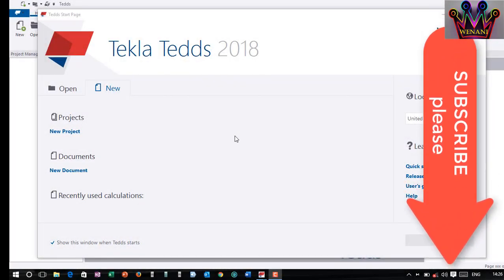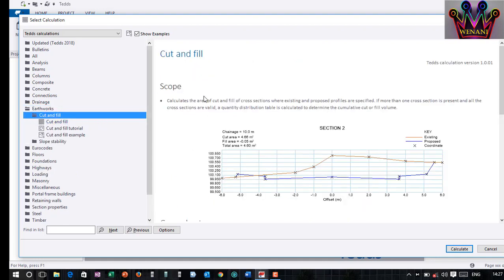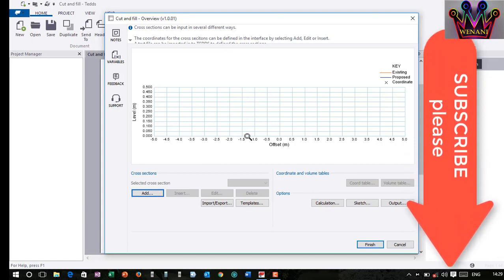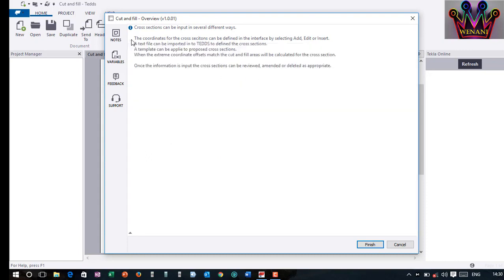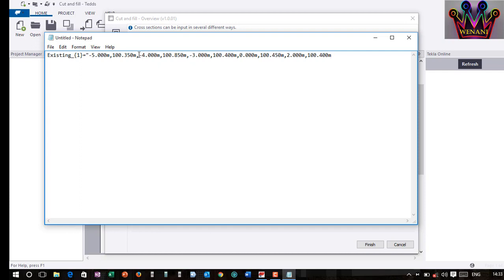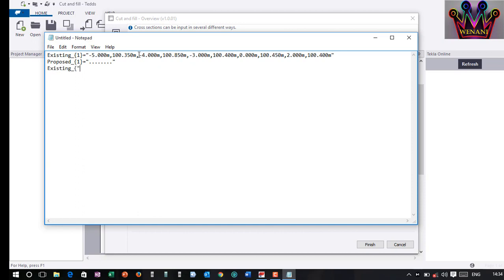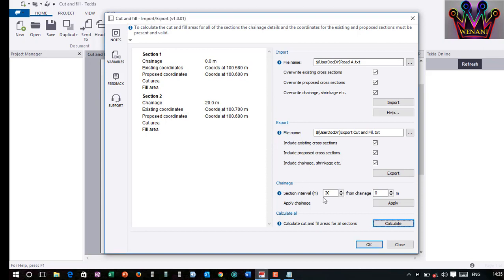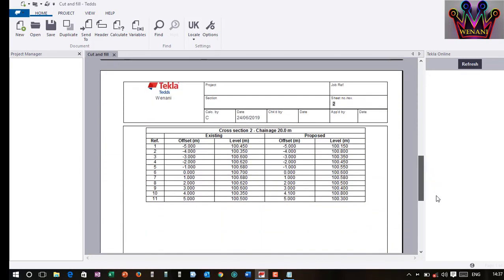Cut and Fill Computations using TeklaTedds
You can easily compute cut and fill volumes using Tekla Tedds for a road or any structure that needs excavation. In this case am considering a road section.